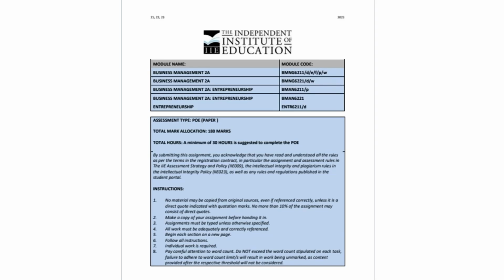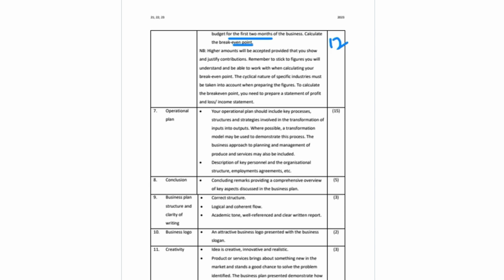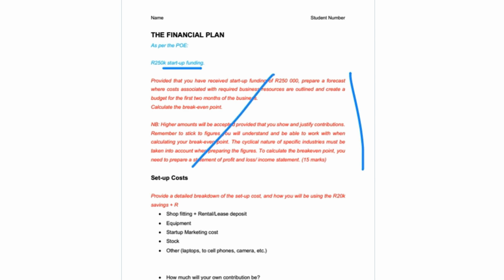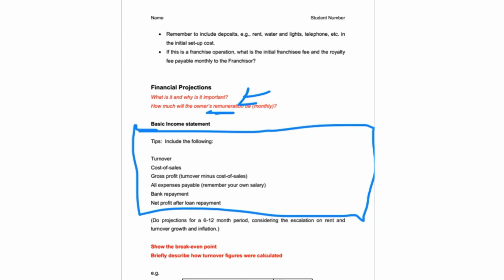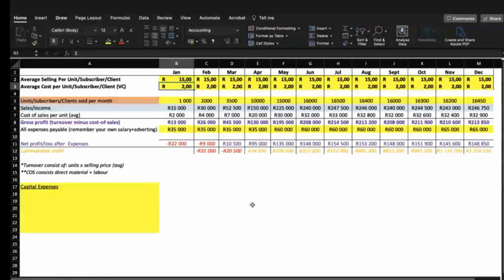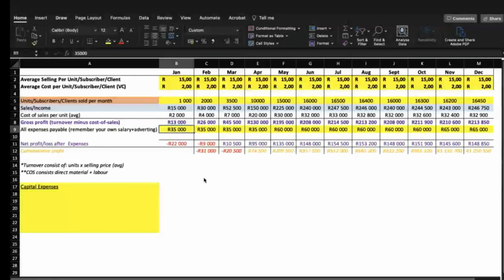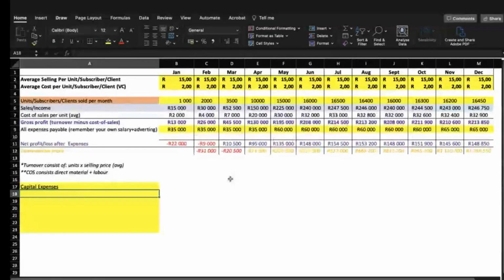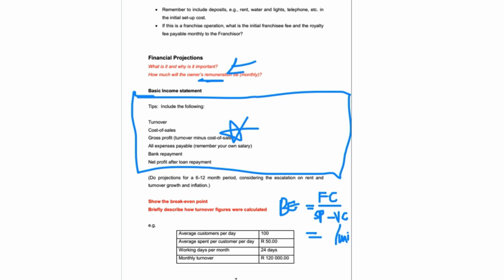Mastering the Financial Section of Your Business Plan | BMNG6221 #2023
Discover the key steps to crafting a robust financial section in your business plan with a focus on creating a compelling Portfolio of Evidence (POE). Learn how to develop realistic revenue projections, calculate operating expenses, and construct a reliable profit and loss statement.